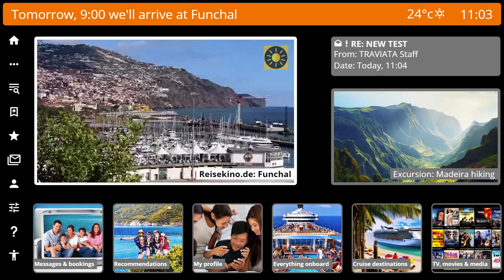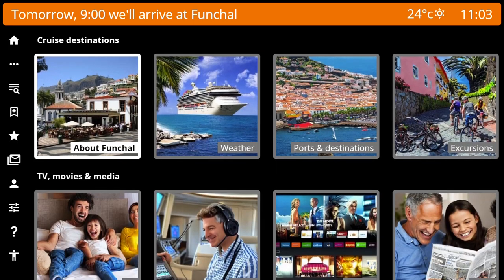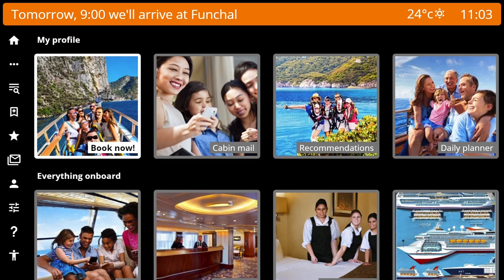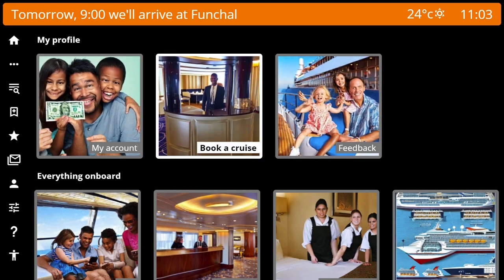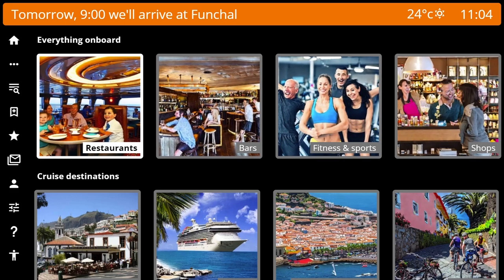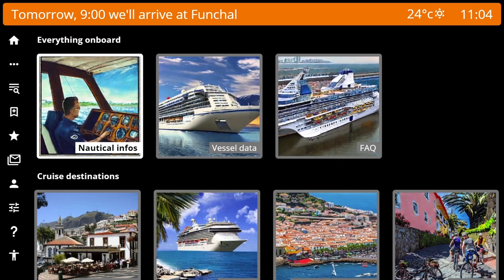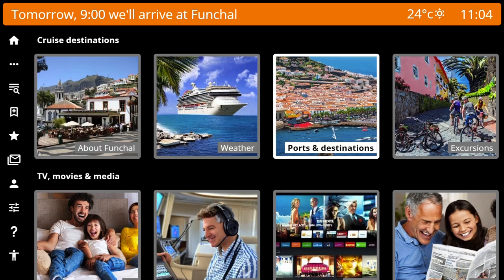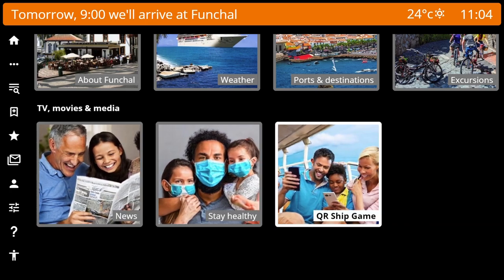Tales from the Cruise! Demo: Reference Cabin TV UI, 50 tiles mayhem [OLD VERSION / keep]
Ahoy, my friends,

I have written a few stories, inspired by my time in the cruise industry. As I have seen so many things go wrong, my first article series is about “creating digital products for cruise ships”.

Everything can be applied to most digital product setups, especially for streaming/IPTV use cases.

I will cover the current state of the digital onboard experience, mistakes, how to create a vision, and strategy, (bad) vendors and risk.

Also, I will show the evolution of onboard TV portals and share my thoughts about the ideal TV portal, smart-phone apps and signage.

Last but not least, I will say something about how to make money and the role of my favorite topic: recommendations.

And of course, the stories will include some bad jokes and many cool videos 😊

The streaming video in the video widget is copyrighted by reisekino.de